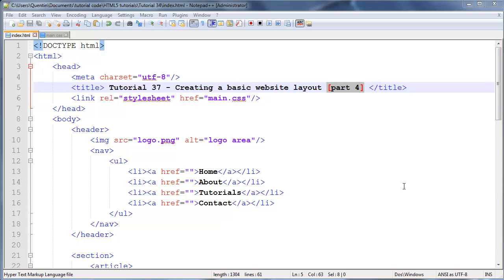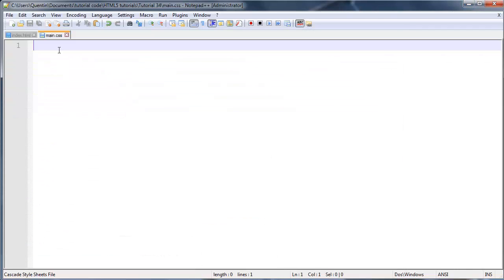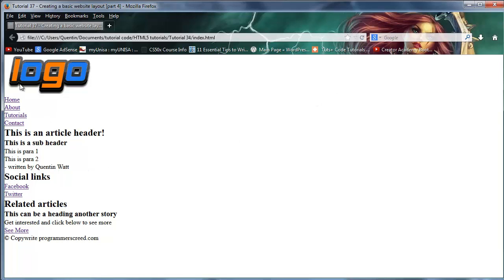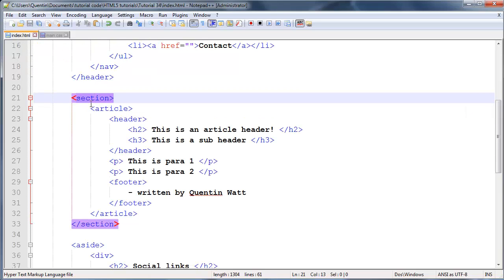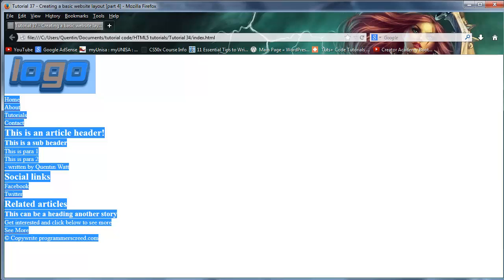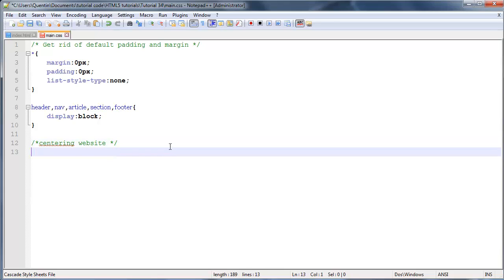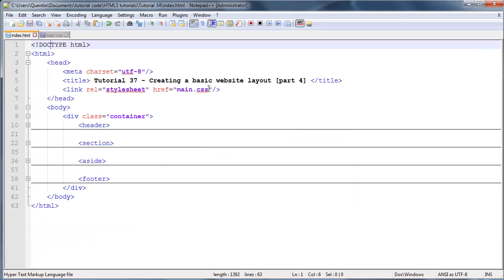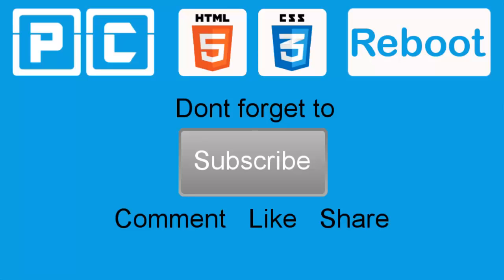HTML5 and CSS3 beginners tutorial 37 - creating a website layout [part 4]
In this tutorial I show you guys how to center your web page and get rid of browser default styling rules that might create padding or margins that might make your website appear different from 1 browser to the next.